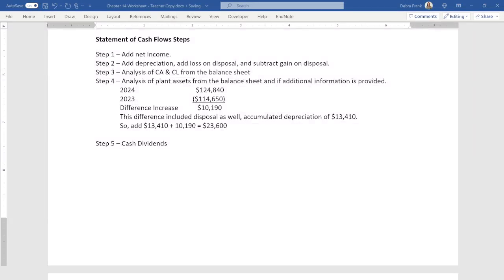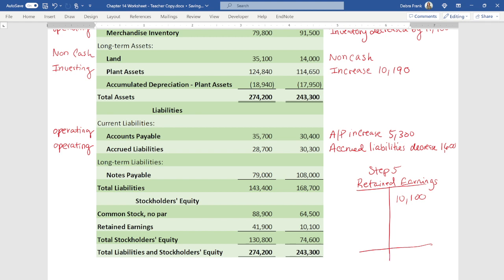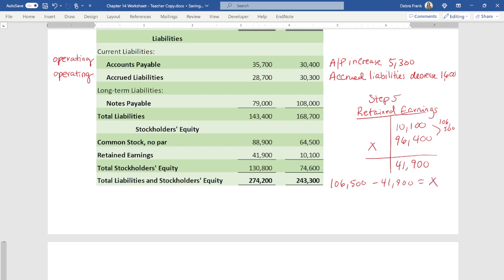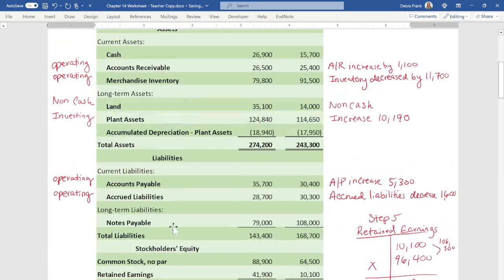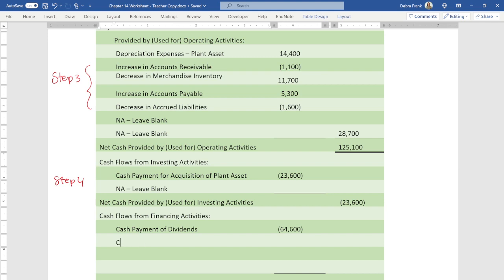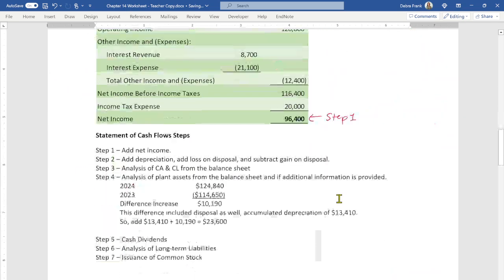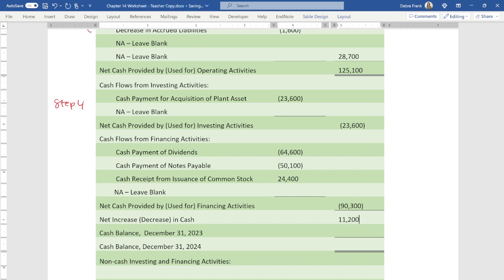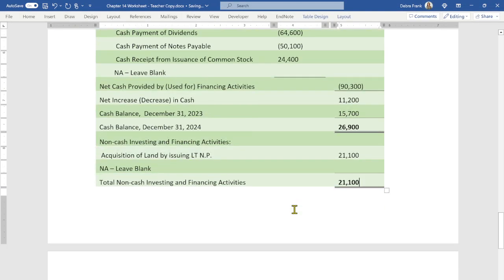Financial Accounting CH 14 Part 3 of 3 Financing Activities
The worksheet below includes T-Account details in case I went too quickly, and you need to see the T-Account analysis to understand the account changes.